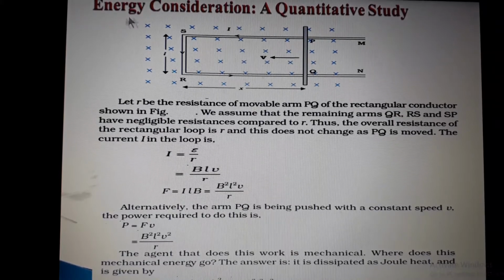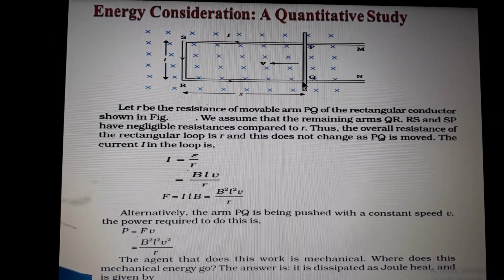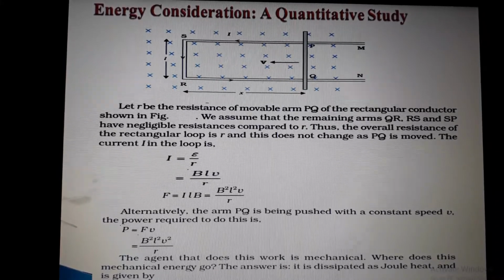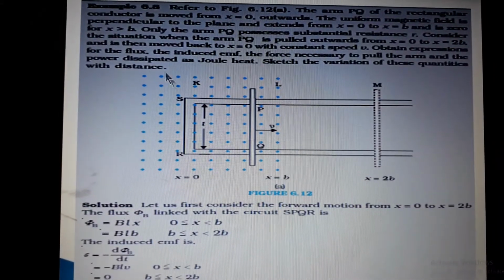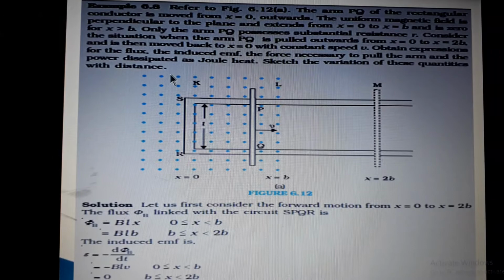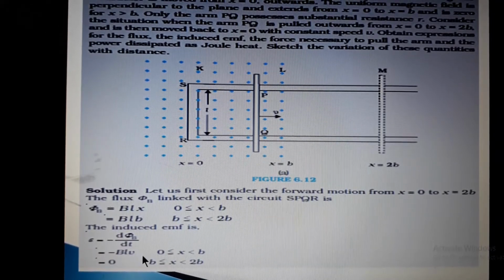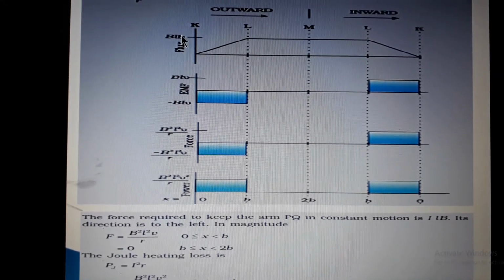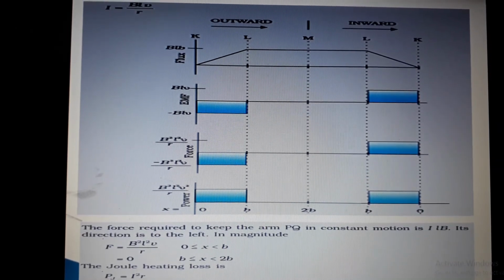Sunil Sir_Physics_chap.6_5th lecture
Energy Consideration: A Quantitative Study , Example